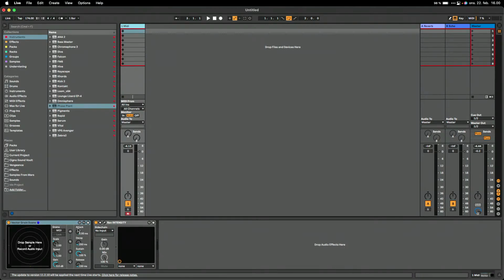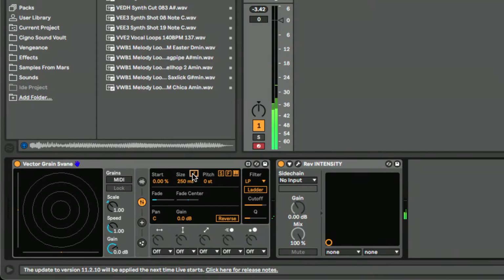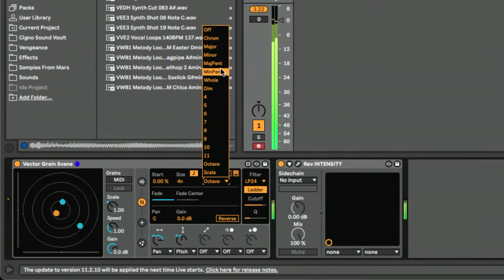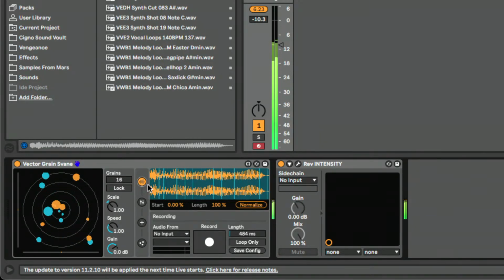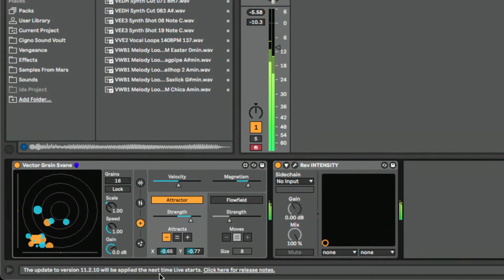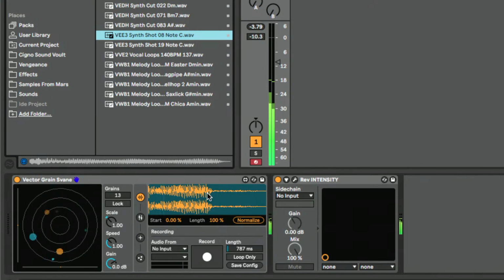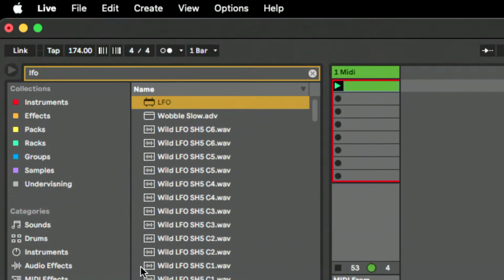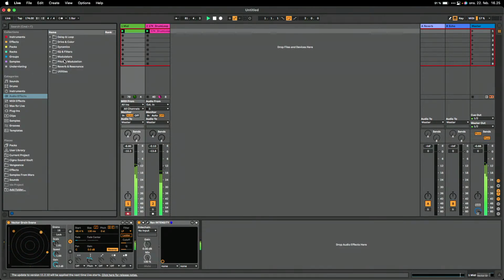Rumkraft TV - Inspired by Nature Series - Vector Grain (Max for Live) in Ableton Live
Vector Grain is a granular looper – here the particles represent grains of a sample being played. Map the directions to parameters such as start position, pitch, filter Hz, reverse and grain size to modulate the grain’s sound and change how it plays back.